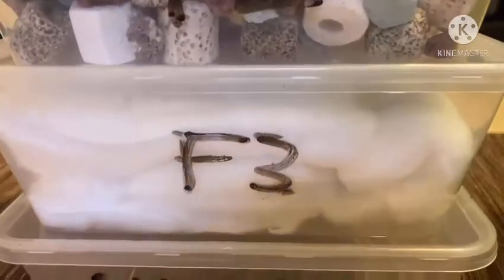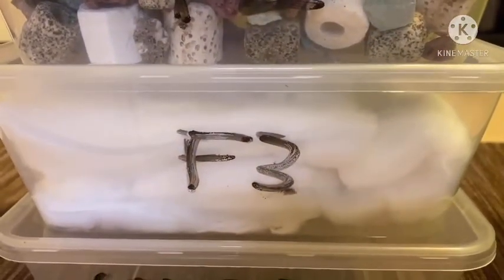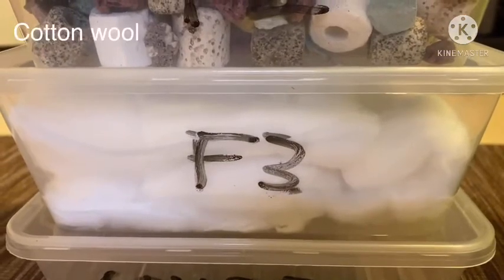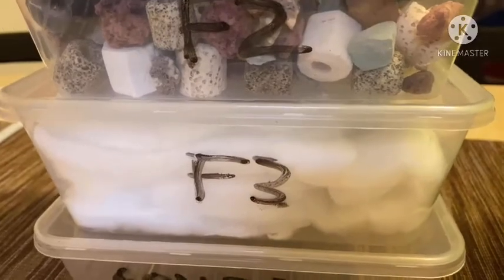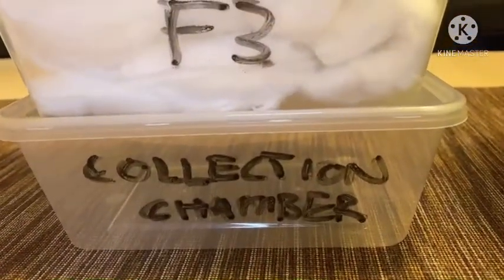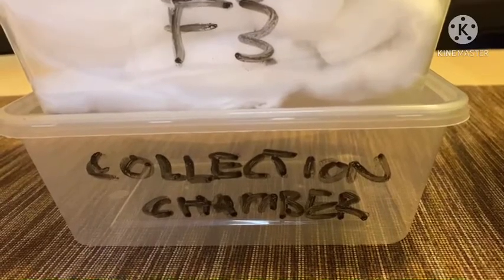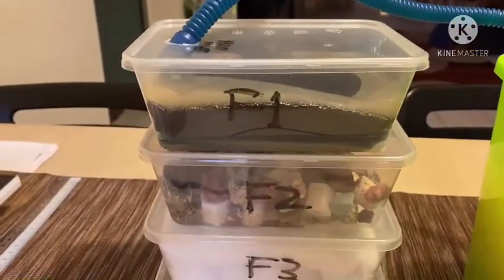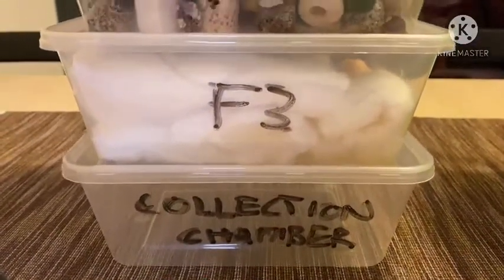Water and WasteWater (Part 25)